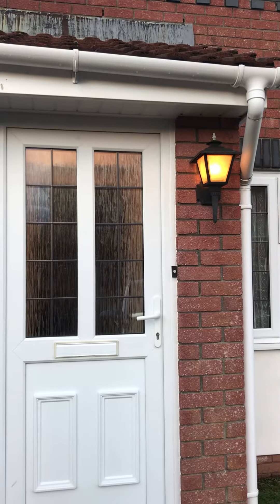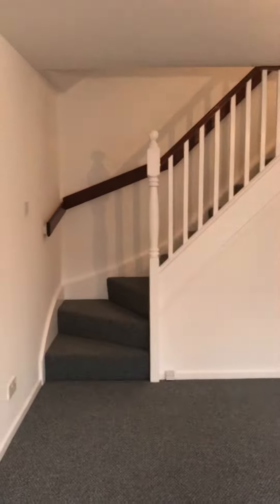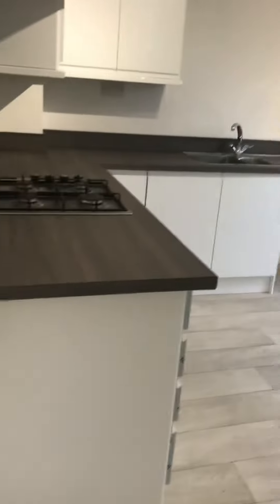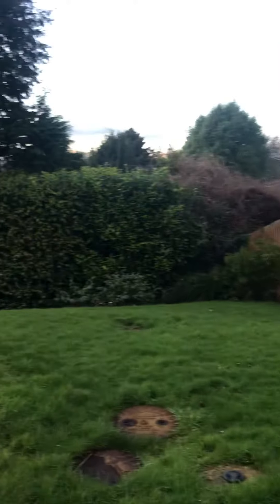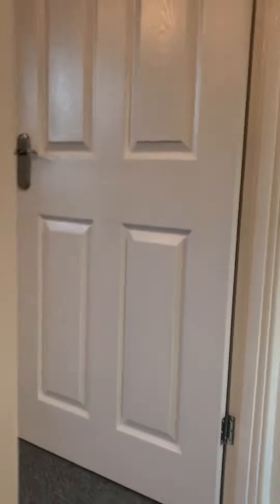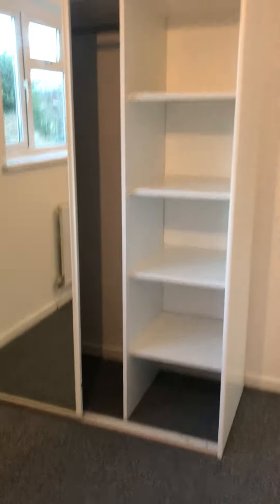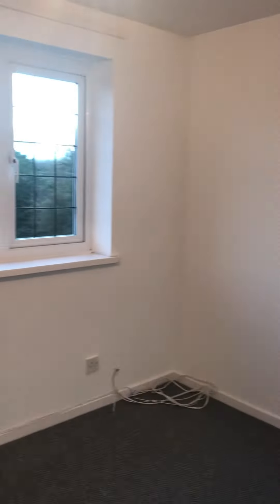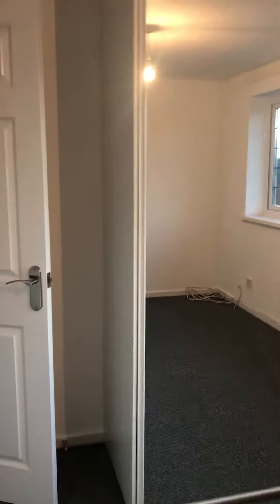REF: 2976 Birchwood Gardens, CF14 1HY